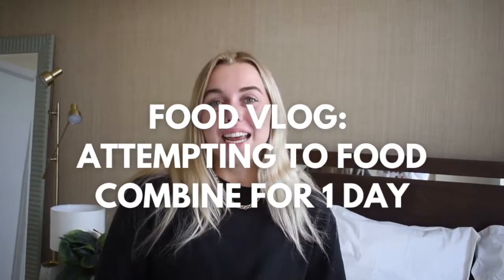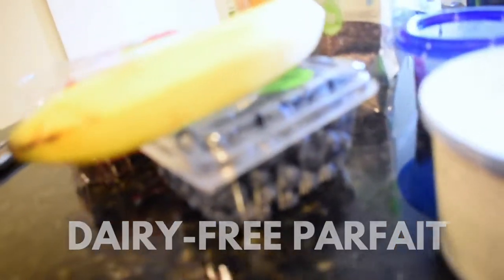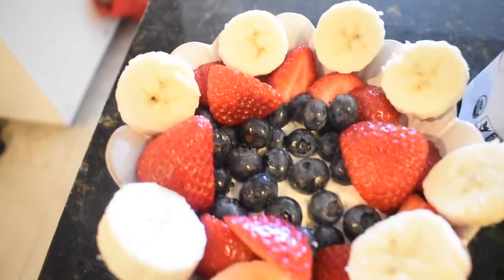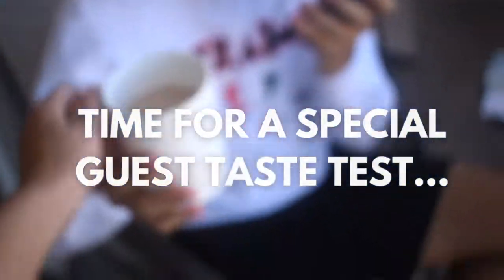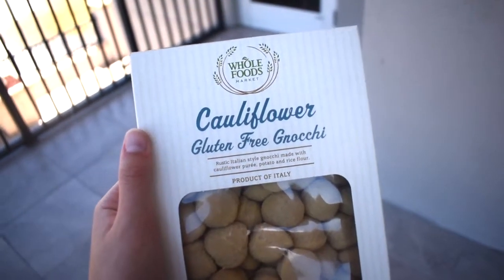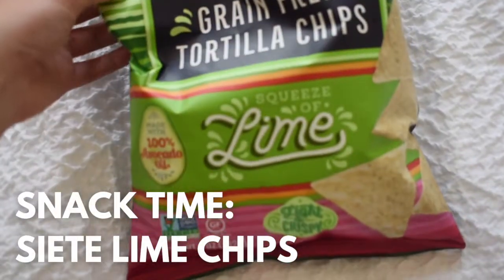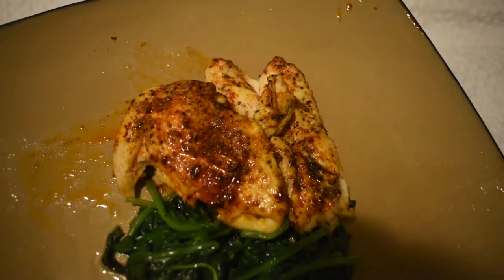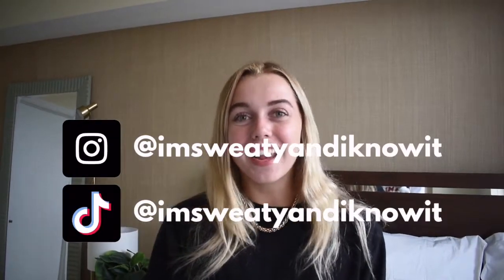I TRIED FOOD COMBINING FOR 1 DAY... HEALTHY HOT CHOCOLATE, CAULIFLOWER GNOCCHI, JUICY CHICKEN, ETC.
I'm SO excited to try this food challenge & food combine for the day! Follow me along as I make my delicious dairy-free fruit yogurt bowl, healthy hot chocolate aka hot cacao, insanely tasty pesto cauliflower gnocchi, and juicy chicken dish.

Favorite Food Combining Resource that I Follow:
Kenzie Burke 21 Day Reset

xx Cal